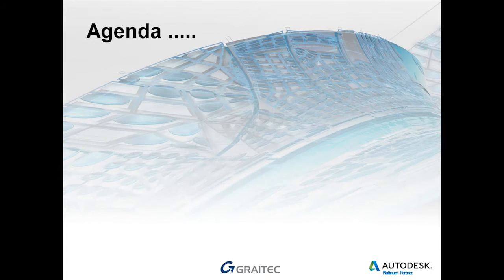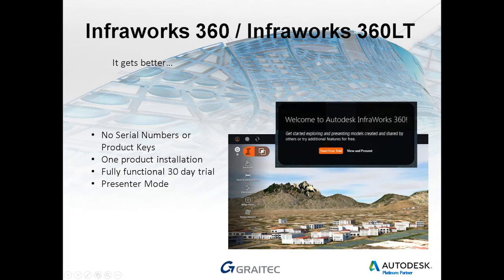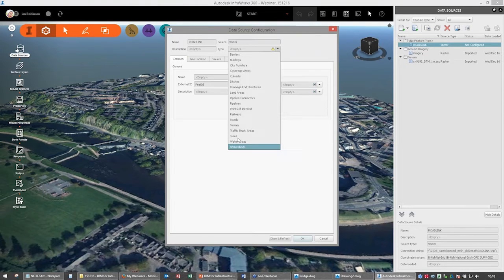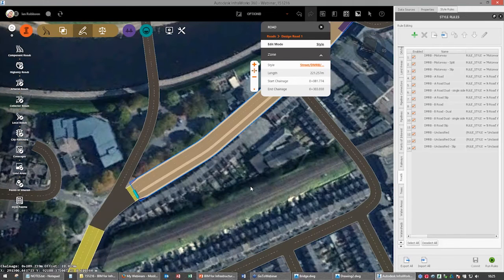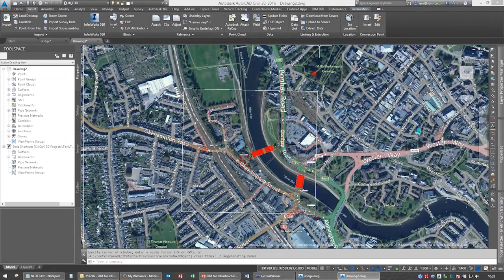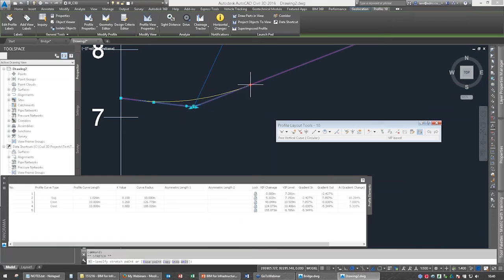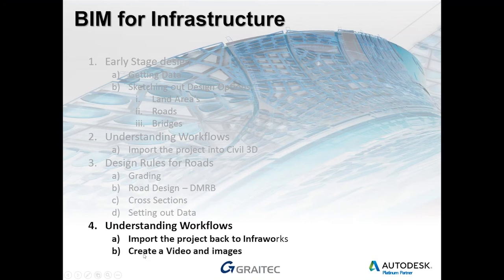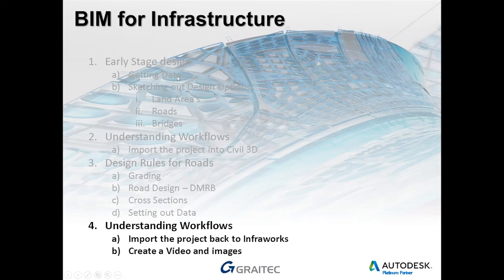BIM for Infrastructure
This session looks at the workflows between early concept through to finished design; as well as focusing on the advantages of using Infraworks and Civil3D. Ian Robinson highlights the ease of looking at different design options using real-world data such as georeferenced data. This will allow the user to consider potential issues such as flooding.

In this webinar you will learn about:

• Early design with Infraworks
• Looking at different initial options for roads, plots, and bridges
• Understanding the workflow between Infraworks and Civil3D
• Working with real-world design rules for roads
• Automating data and live sectioning